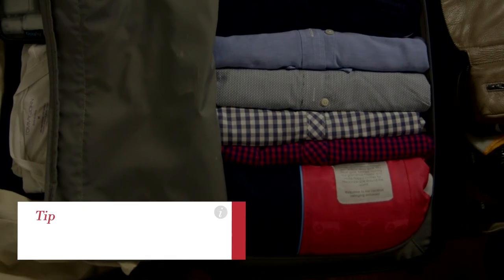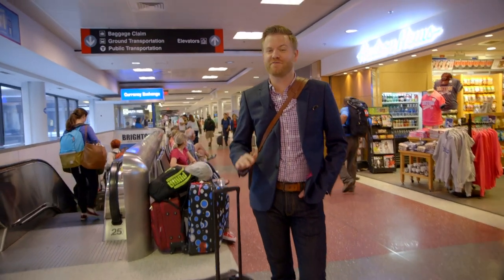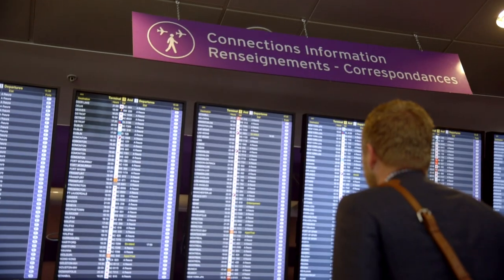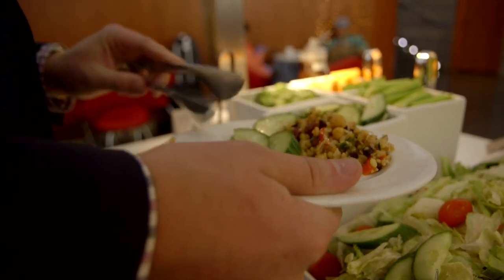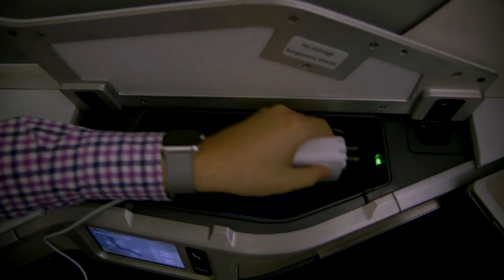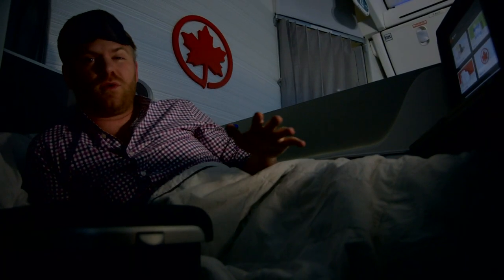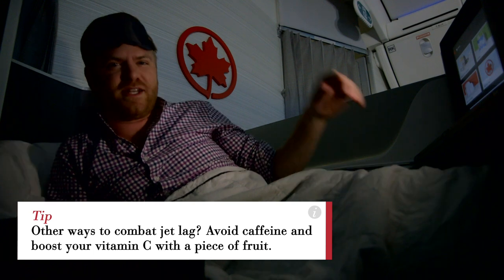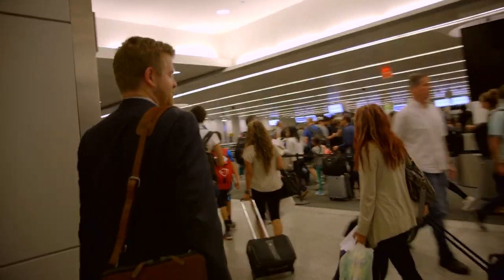On the road with Matt Galligan | TravelSmarter with Air Canada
Matt Galligan is a successful entrepreneur and seasoned traveler. Follow him as he travels from Boston to Tokyo via Toronto, and gives you his best hacks for travelling like a pro.

See everything Toronto Pearson has to offer. From shorter U.S. Customs lines, to seamless connections from 50 U.S. cities daily, en route to Europe or Asia. This is traveling smarter. for more details.